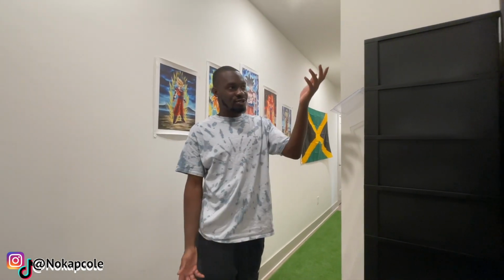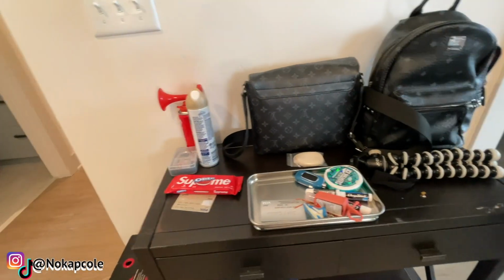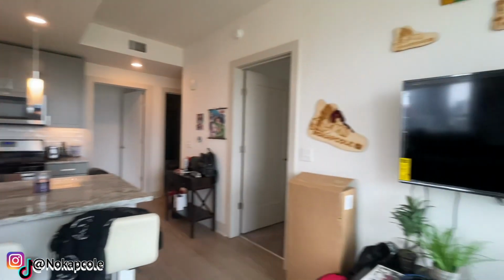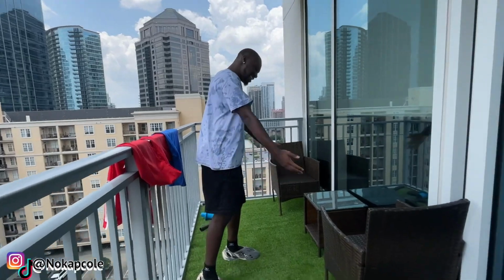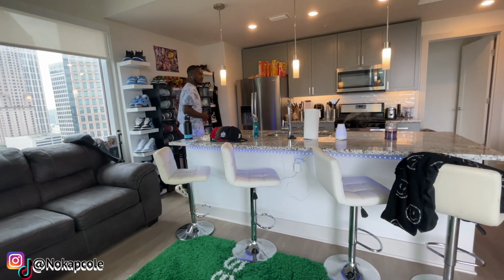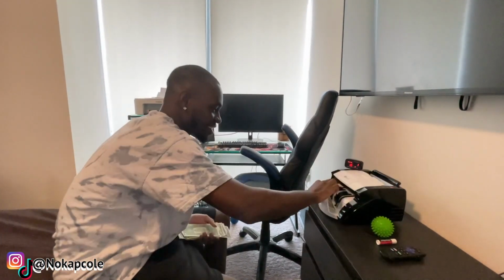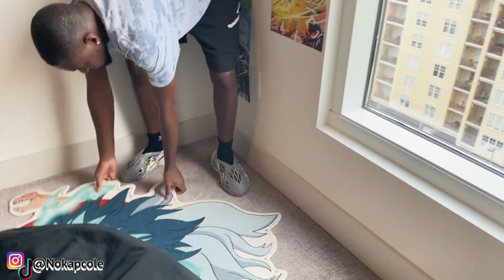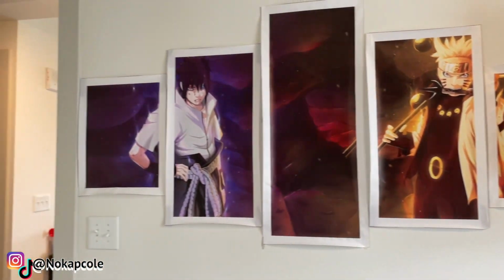My Updated Dream Apartment Tour In Atlanta By Reselling Sneakers !